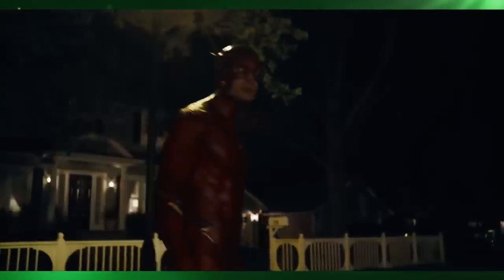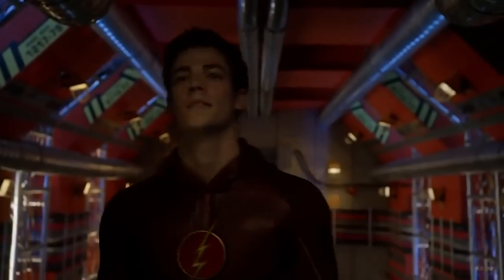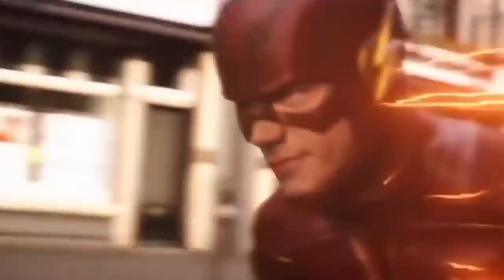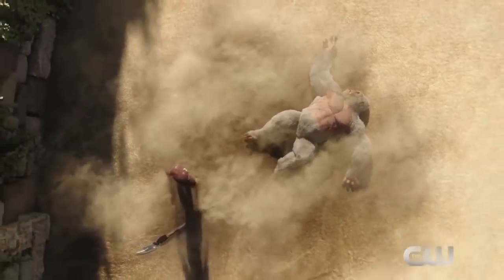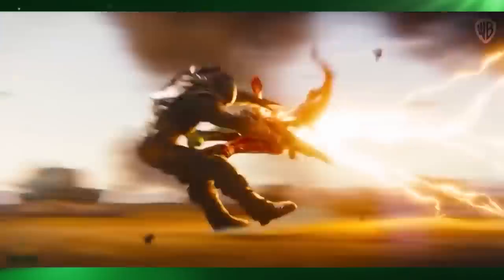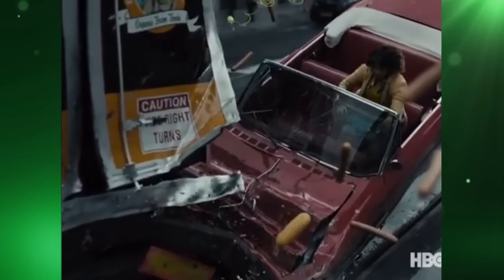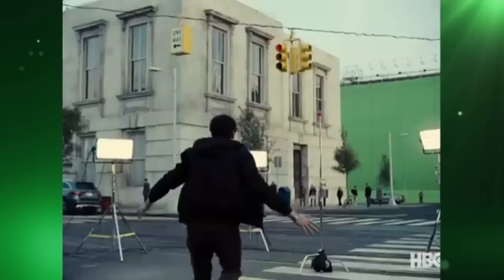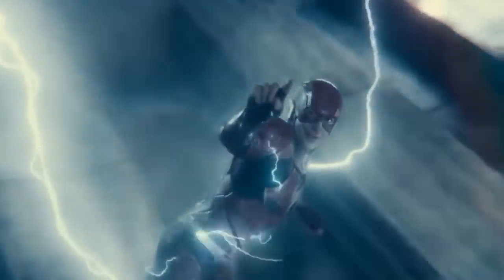The Flash: Are The VFX Really THAT BAD?!!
After the recent release of an official The Flash trailer, everybody has been complaining about the quality of its visual effects.
But are they really that bad?
Are the VFX companies pushing themselves too far?
Or, as viewers, have we just become more critical?

Ever since the TV series started back in 2014, The Flash has had a history of complaints of "Bad CGI", and judging by clips like this... and this, and all these... you can see that the complaints are well-founded.
But creating visual effects is a lot like any other manufacturing job.
There are three options available, but you can only choose two.
They can be cheap, they can be quick, or they can be good,
The TV series consists of around 20 (45-minute) episodes a year, this means they have a little over two weeks to film and finish each episode.
So the visual effects have to be done extremely quickly.
Also, each episode costs around $3 million to make, now this may sound like a lot but (compared to Game Of Thrones at between 6 and 15 million an episode, Stranger Things season 4 at 30 million an episode, and The Boys at 11 million an episode) it's actually pretty cheap.
so if The Flash episodes are quick and cheap the VFX can't possibly be that good.
However, as the series gained popularity, its screenplays became more fantastic, and so the visual effects had to be more spectacular.
You can see clear evidence of this in season 3 with Grodd and Gorilla City.
They had to build the entire 3D environment and different types of gorillas to populate it. They had to use crowd software and create different animation cycles of the gorillas cheering. And the Salazar had to be built and animated to combine with the footage shot on the green screen sound stage.
But if the time constraints and the budget remain the same, the quality has to go down, and this becomes apparent here, and in the later seasons.
The up-and-coming Flash movie has a big budget of around $220 million, about the same as The Dark Knight Rises, Man of Steel, and Wonder Woman 1984.
So if the VFX aren't cheap they should be both quick and good right?
Well, let's look at the trailers...
So why are the visual effects not quite as convincing as they should be? well, The Flash movie project has been plagued with issues since it was announced back in 2014, yes, 2014! its original release date was March 23, 2018, since then they've changed directors 4 times.
First Seth Grahame-Smith then Rick Famuyiwa, then John Francis Daley and Jonathan Goldstein and finally Andy Muschietti.
They've rewritten it 3 times, first Seth Grahame-Smith, then Joby Harold and finally Christina Hodson.
They've repeatedly postponed it and delayed it until principal photography eventually started in April 2021.
However, since then, Ezra Miller has been involved in scandal after scandal, and this lowered the public's opinion of him to the point where Warner Bros were considering axing the entire project "A La Batgirl".
Having a Stop-Go project where the deadline is constantly moving and sometimes you don't even know if the movie is even going to be released isn't good from a VFX point of view.
And The Flash's release date has been constantly changing, from March 2018 to July 2022, then June 2022, then November 2022, and then June 23 2023.
Now there's a rush to finish for June 16th (or is it June 15th?)  Well, anyway, this rush shows in some of the trailer's visual effects. But let's not get too judgemental. These issues could be corrected in the final movie, if you look at this scene where Barry saves Iris, the visual effects are pretty impressive. They set up multiple lights on set to get the light bouncing off his face. The car, truck, and most of the background are all CGI and very realistic. Iris's hair also had to be CG to be able to control its speed and manipulate it in "Flash Time".
the same was true for her clothes too. and the entire scene, from the debris floating around to the way they try to understand the physics of "Flash Time" by having gently and smoothly turn and move her around, really adds to the realism and makes for a thoroughly convincing effect.

"You wanna get nuts? let's get nuts!"
Michael Keaton!
"Yeah, I.m Batman!"